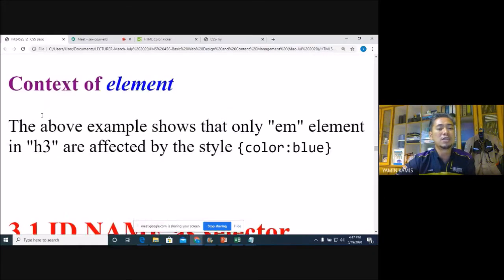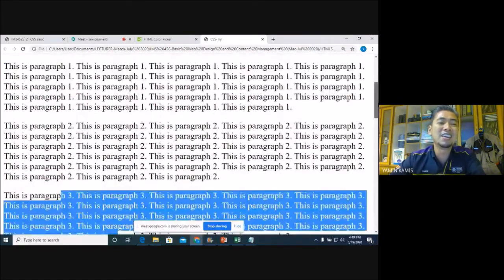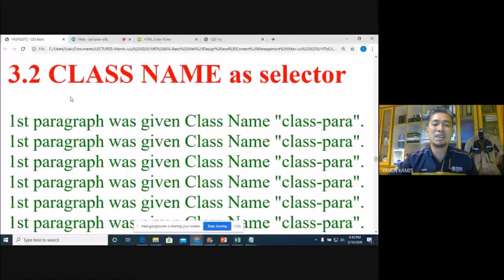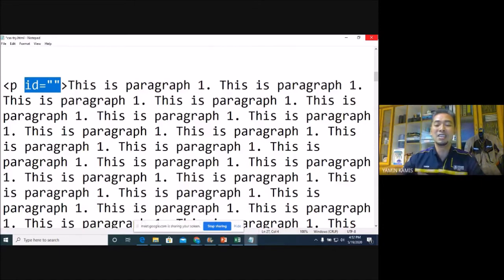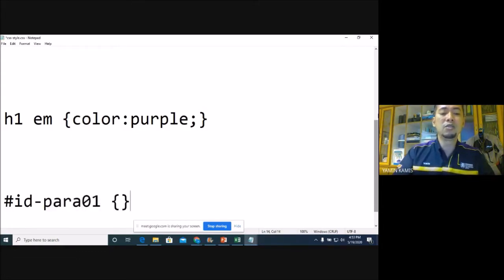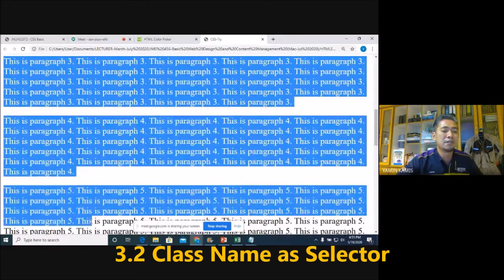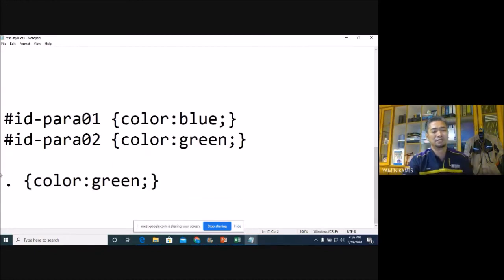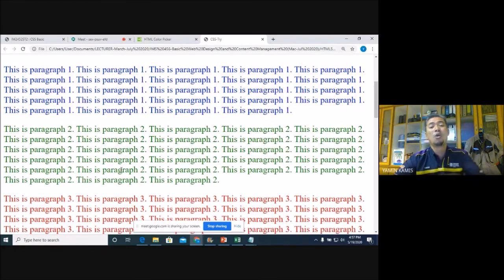CSS 07-03 : Defining Selector : ID and Class Name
How to rename elements with ID or Class Name